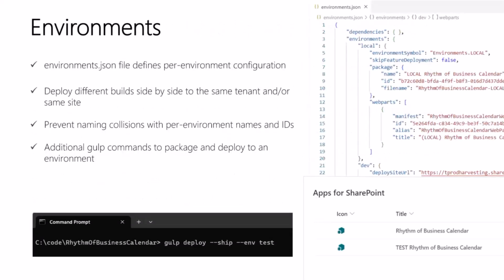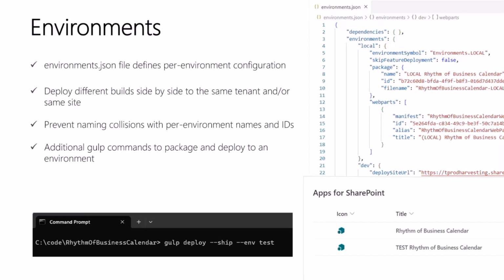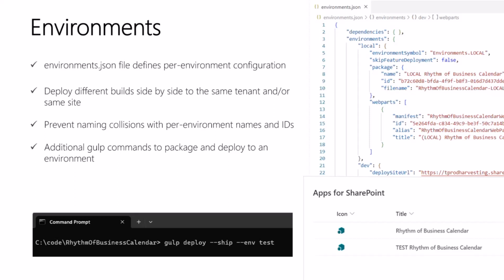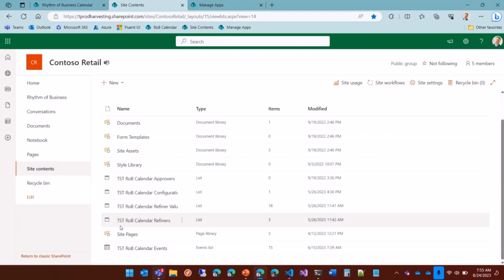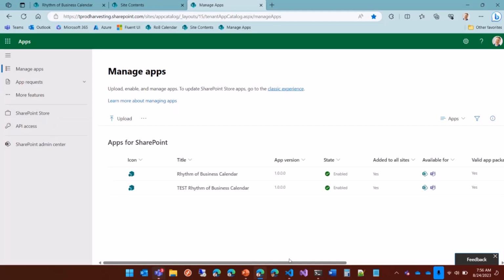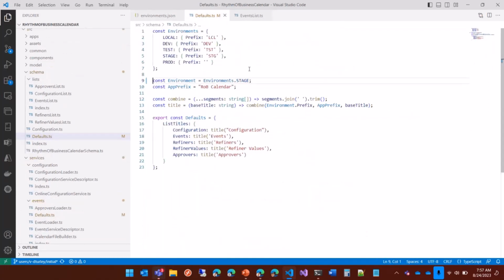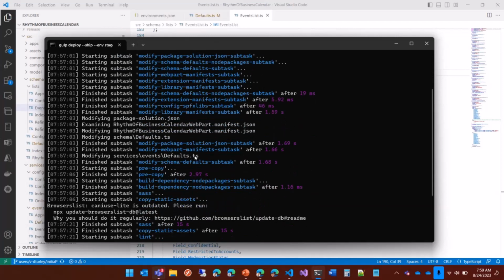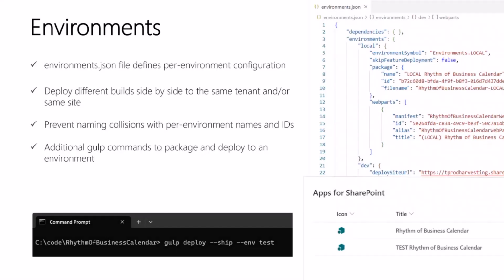Introduction SPFx framework at Microsoft - Accelerator Tooling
📺 In this 13 minute developer focused demo, Daniel Turley shows Accelerator Services Framework for reusable services. He starts with a quick overview on the accelerator, followed by an explanation of environments. He walks us through the idea behind the environments.json file to be able to deploy different builds side by side to the same tenant or even the same side while preventing naming collisions and utilizing additional gulp command to package and deploy an environment.  He closes with a live demo.

This demo is taken from the Viva Connections and SharePoint Framework community call 24th of August 2023. Join the next call!

✨ Presenters
Daniel Turley (Avanade)